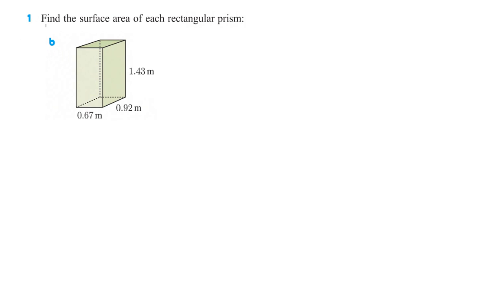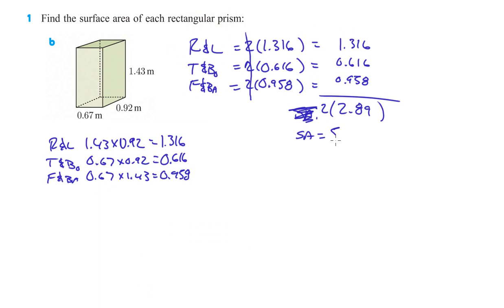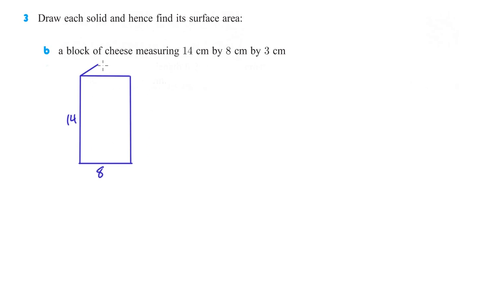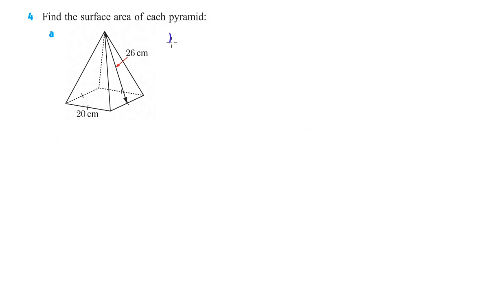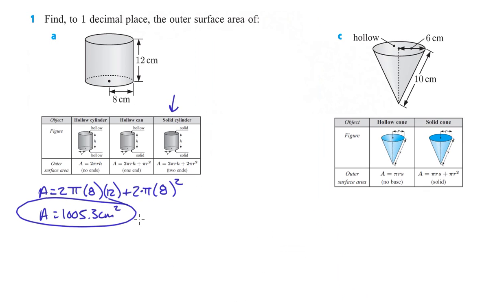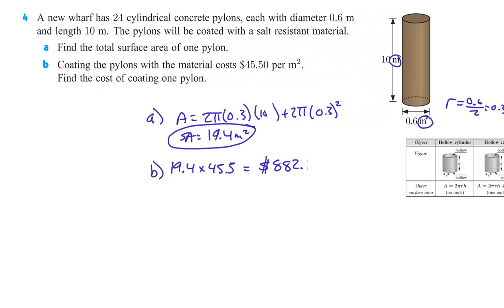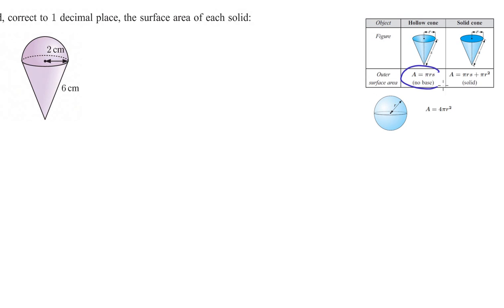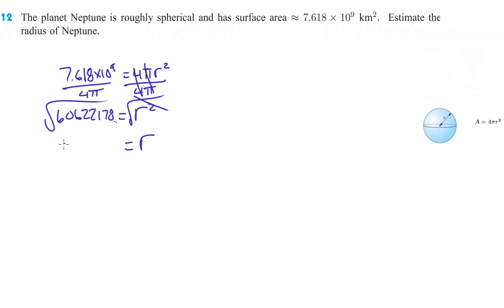6B Worked Problems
1b 0:05
2c 3:36
3b 3:25
4a 9:45
1a 11:41
1c 13:20
4a 14:30
4b 16:01
7a 16:51
7b 19:15
11c 19:33
12 21:24